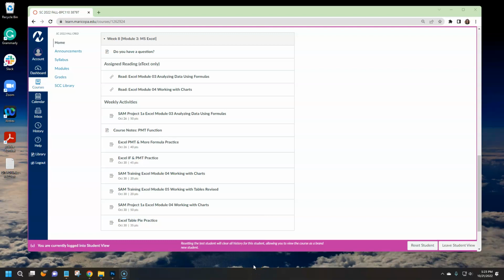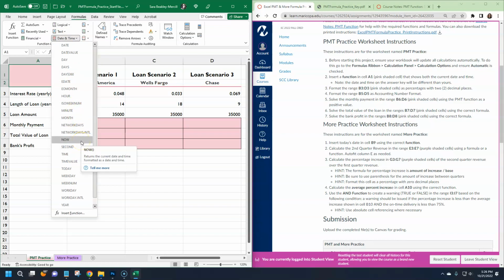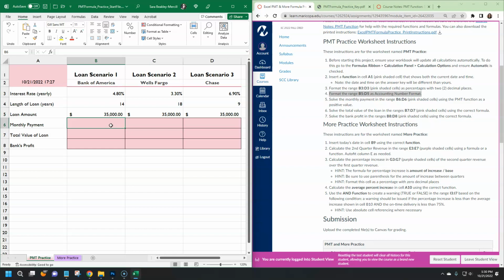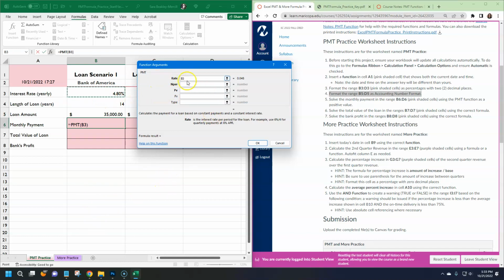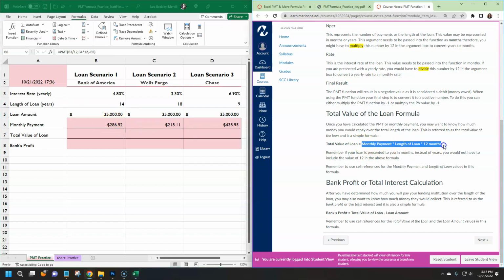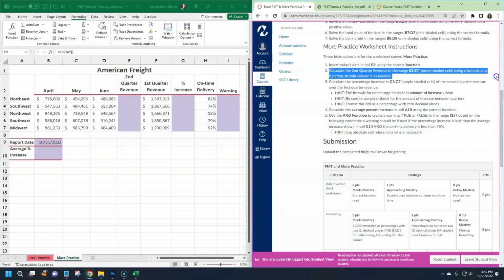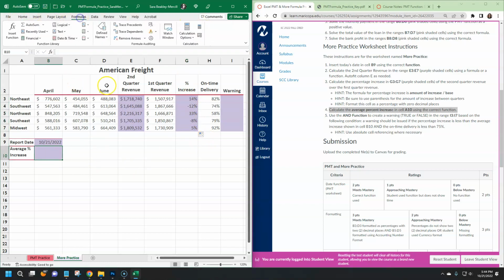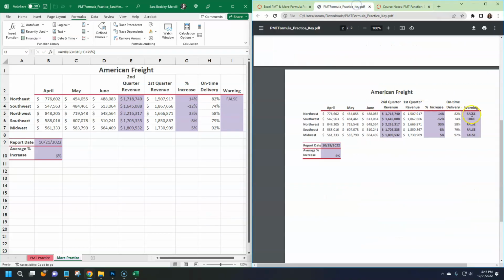BPC110 Excel PMT and More Function Practice Video Help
This video walks the student through the Excel PMT and More Function Practice assignment.